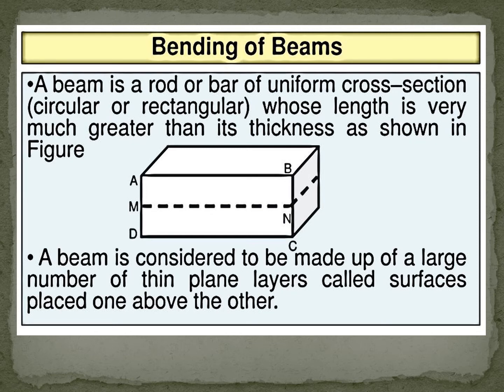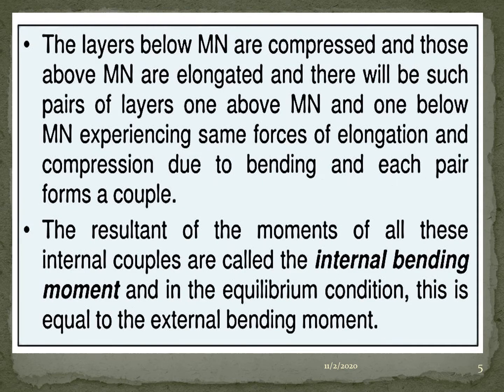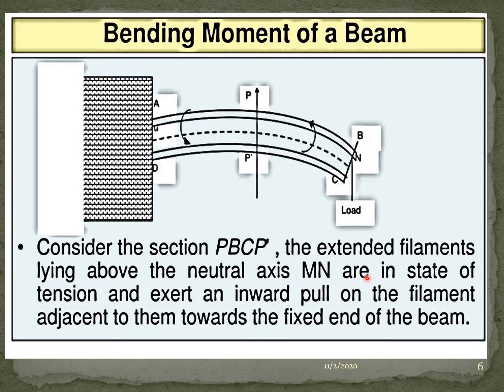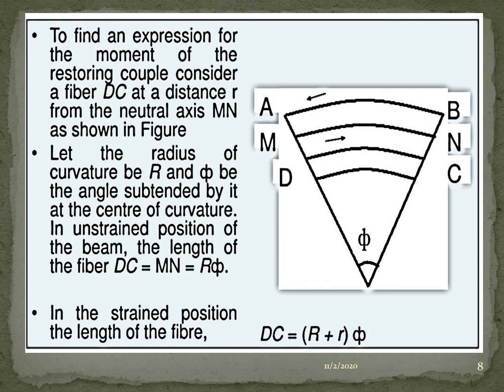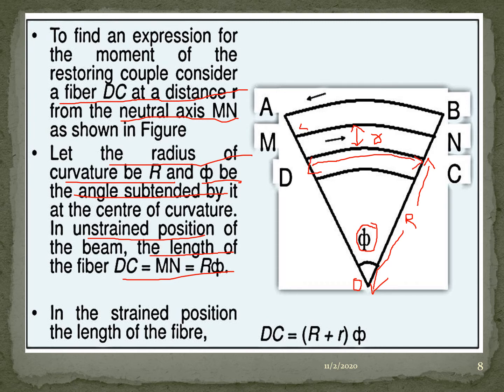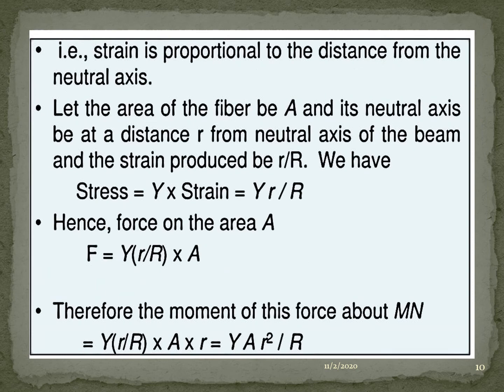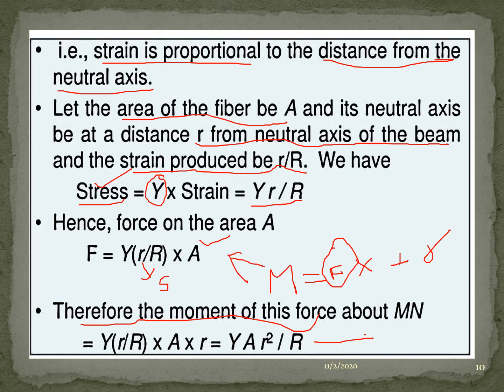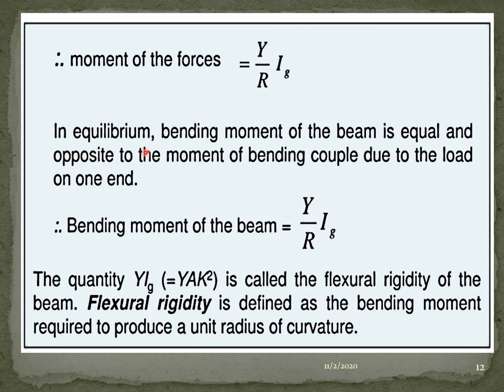BENDING OF BEAMS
It will be useful for Physics major and Engineering First Year students.